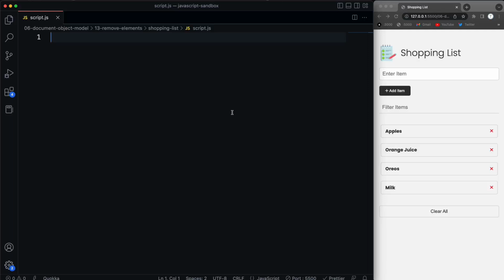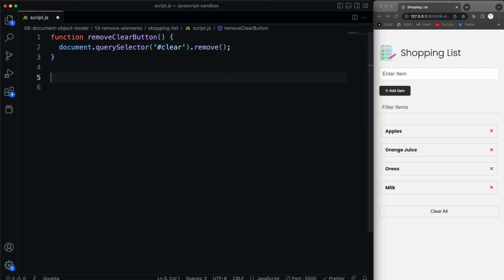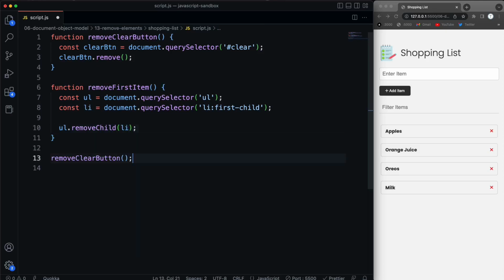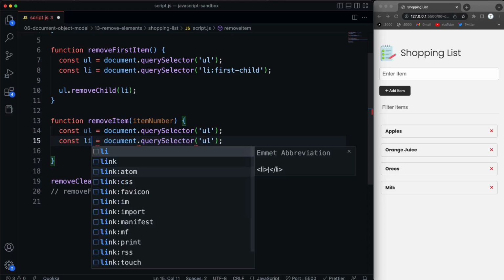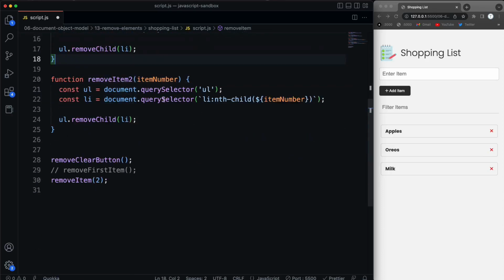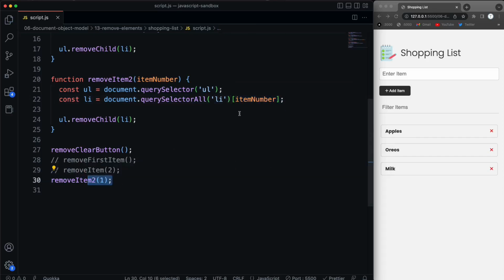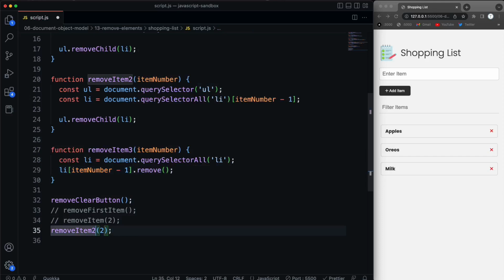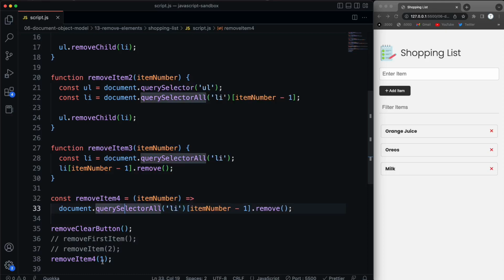TM - Modern JS 81